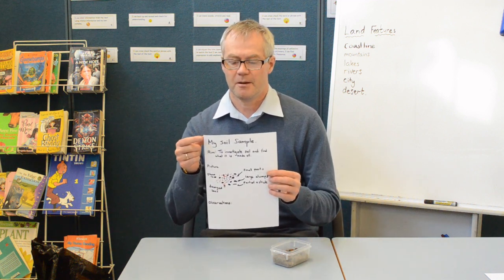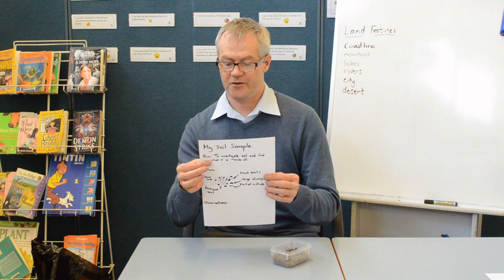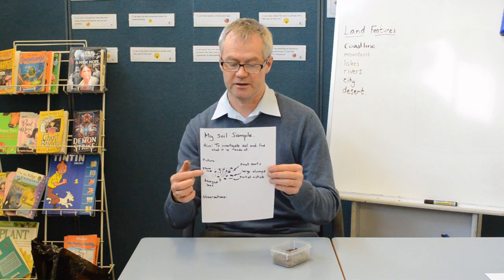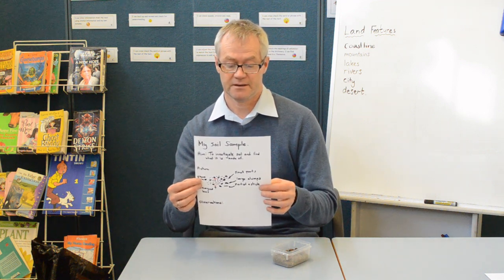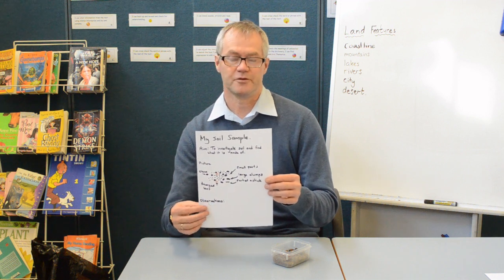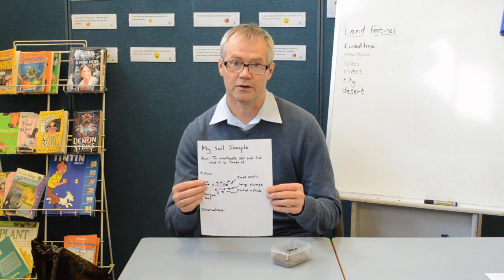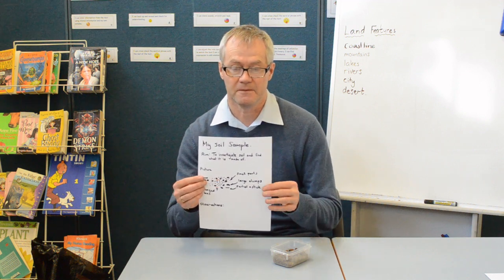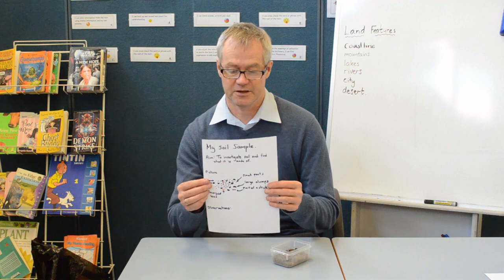Science Unit: Beneath our Feet 2. Soil Samples.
This video has the first activity for the Science unit, Beneath our Feet.
Join me, Michael Paul as I explain how soil samples differ from location to location. This is the first in a series of fun experiments with soil, rocks and model landscapes.